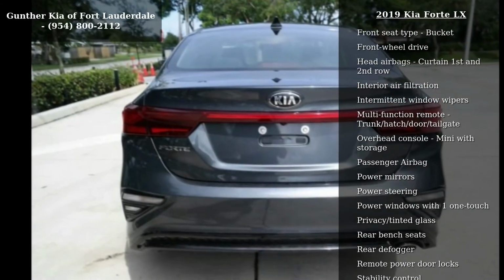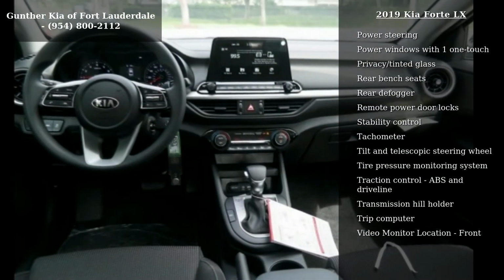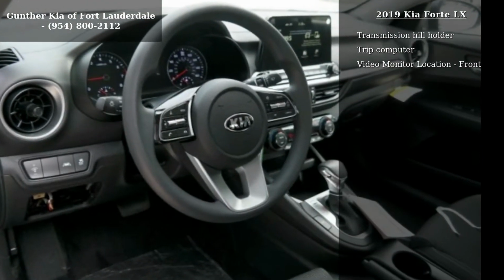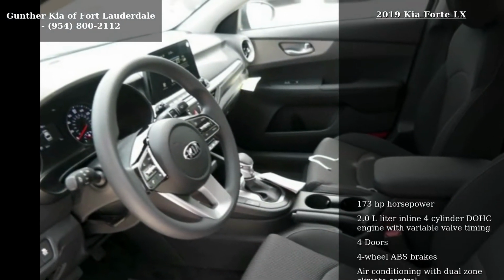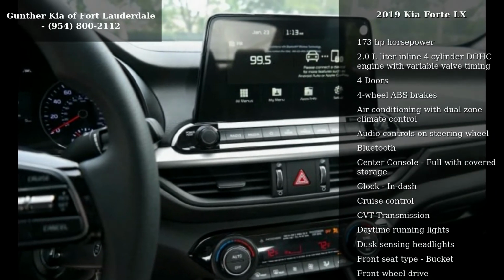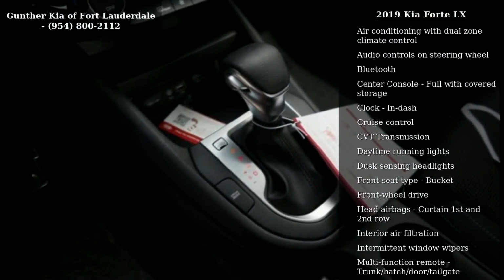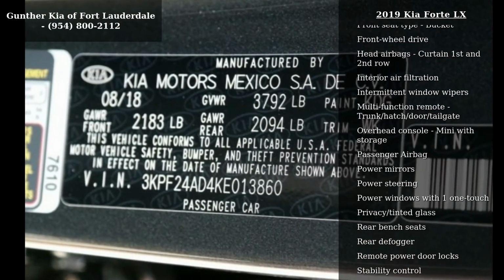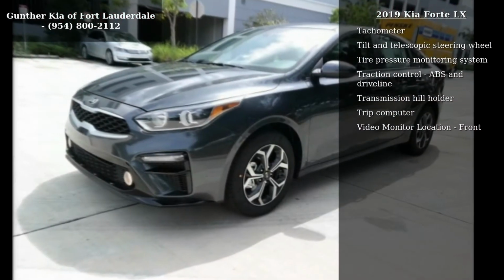2019 Kia Forte LX